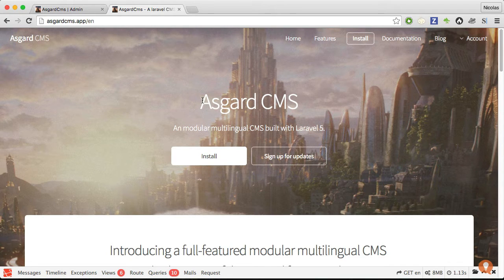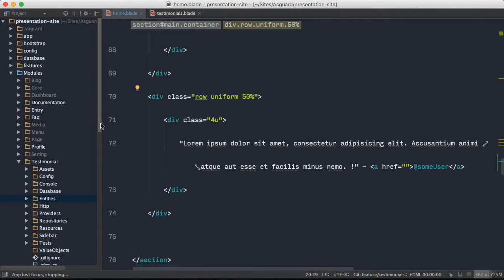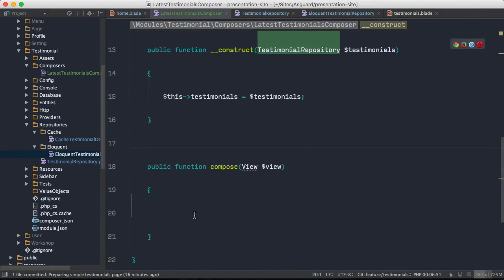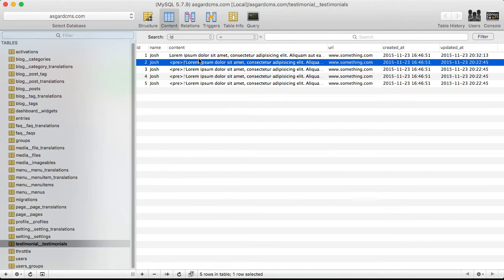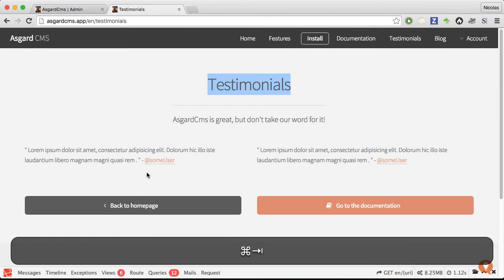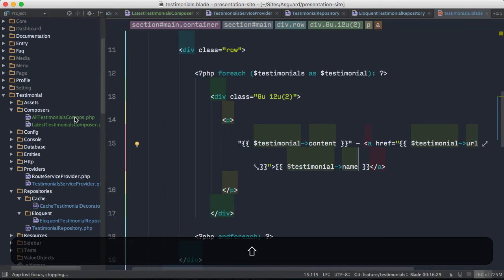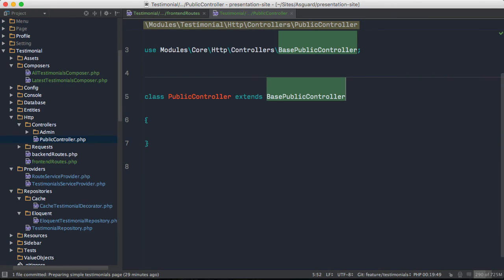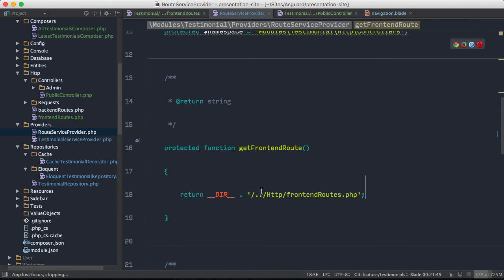Creating a module: frontend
In this video we're creating the front-end for our Testimonial module created in the previous video.